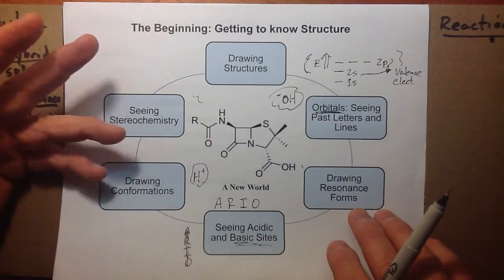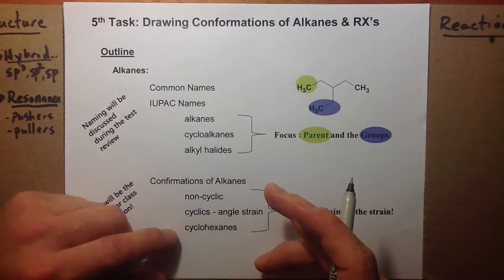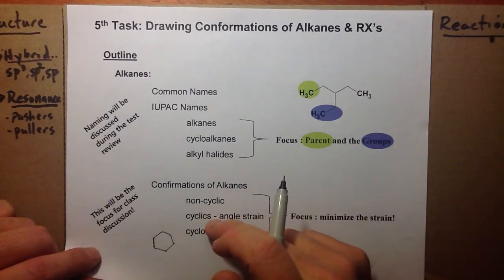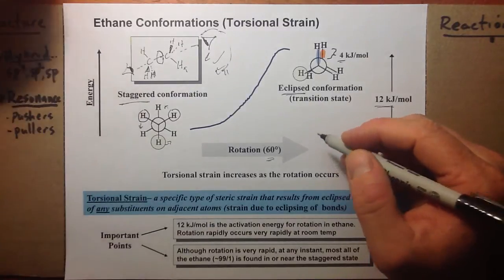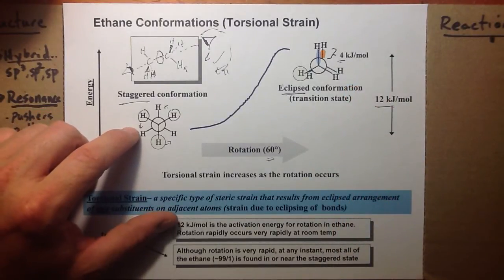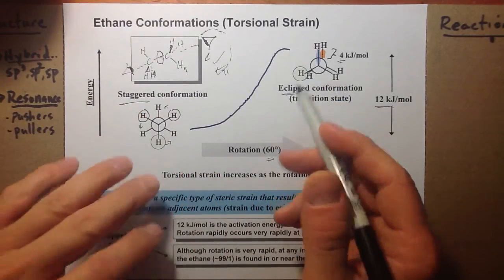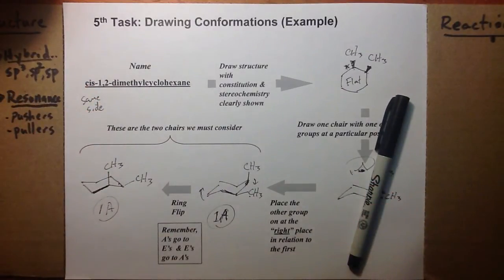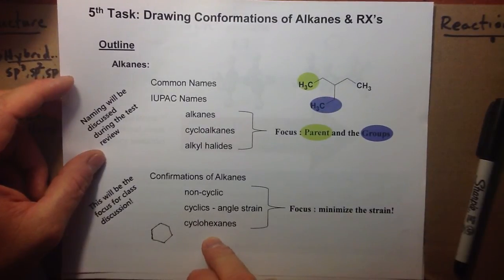Conformation of Alkanes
1) Newman Projections
2) 3 to 5 membered rings & angle stain
3) Chair conformations for cyclohexanes